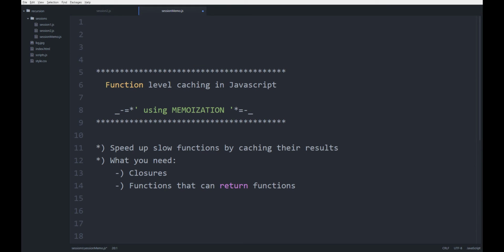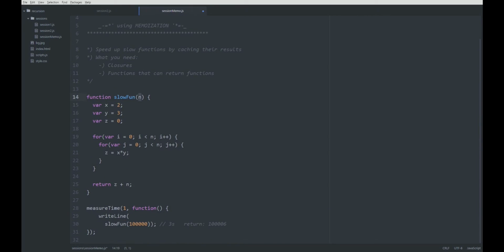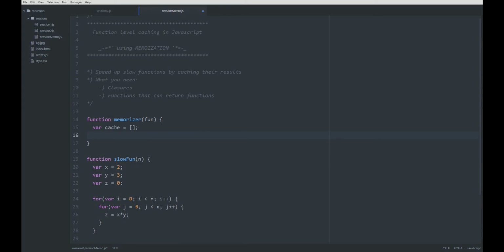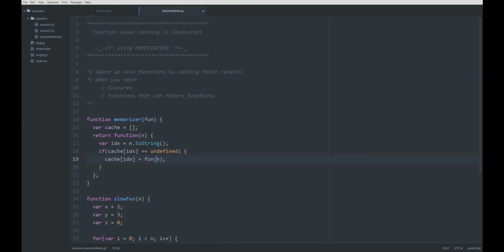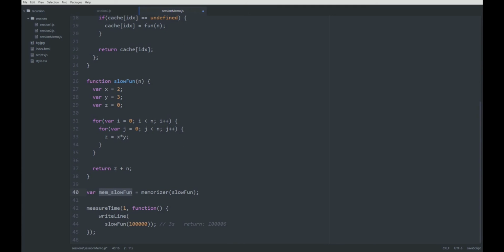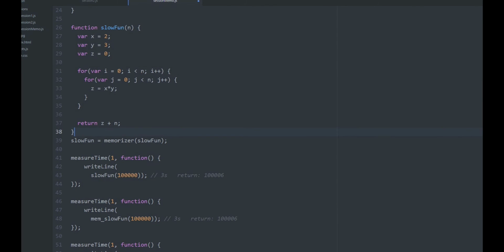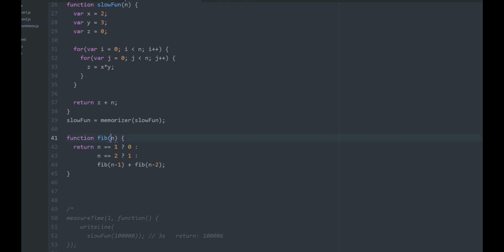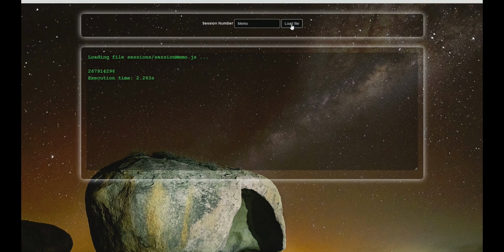Function-level Caching in JavaScript using Memoization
In this video I demonstrate how to use the memoization pattern to implement a function level cache in javascript. To do that, the following language features of javascript are used:

*) Closures
*) Functions as parameters
*) Functions that return functions